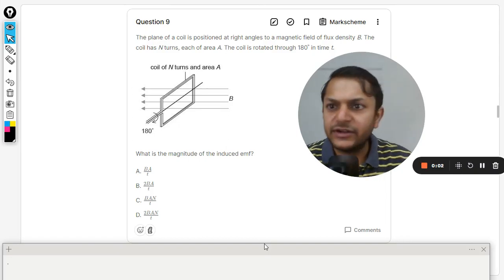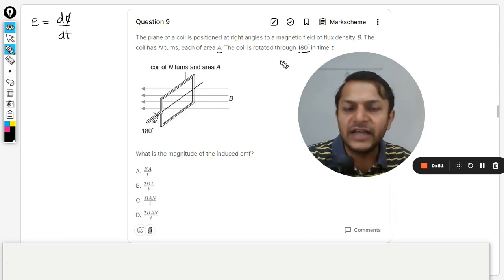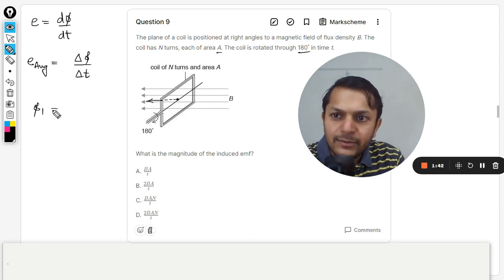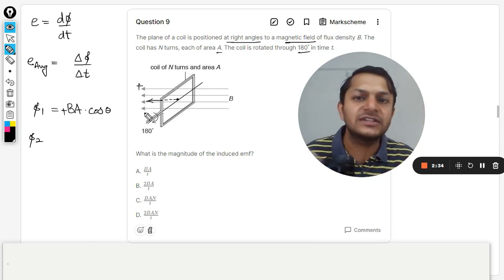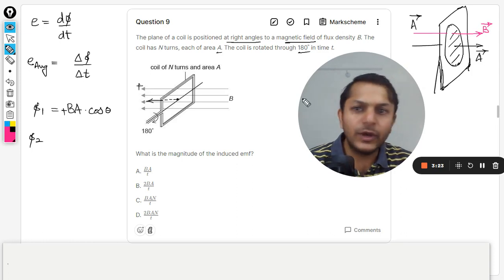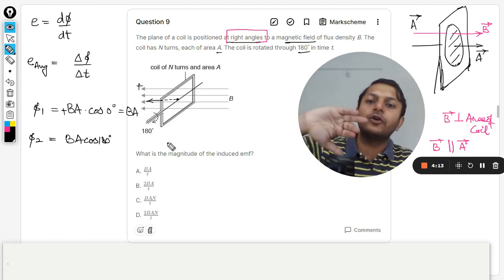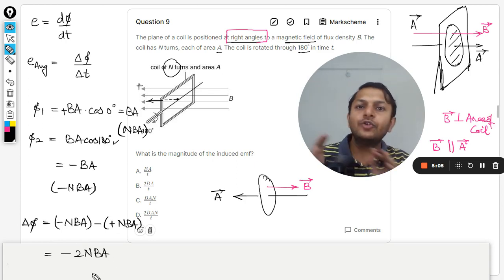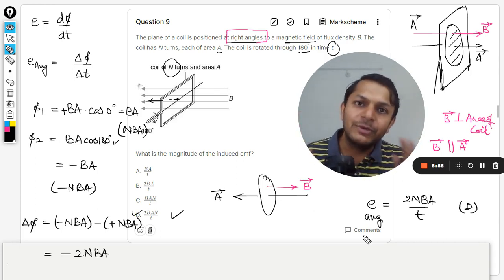The plane of a coil is positioned at right angles to a magnetic field of flux density B. The coil ha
The plane of a coil is positioned at right angles to a magnetic field of flux density B. The coil has N turns, each of area A. The coil is rotated through 180˚ in time t.imageWhat is the magnitude of the induced emf?